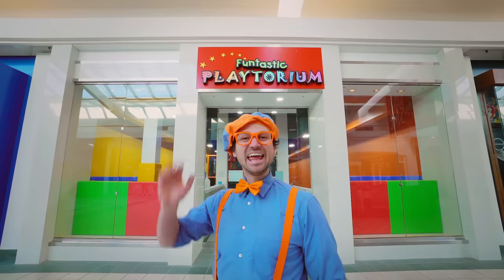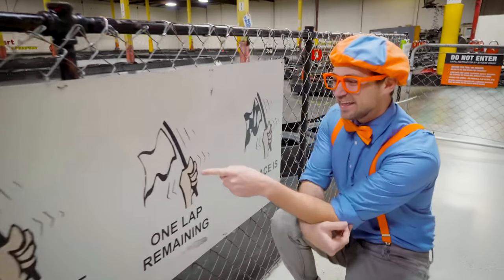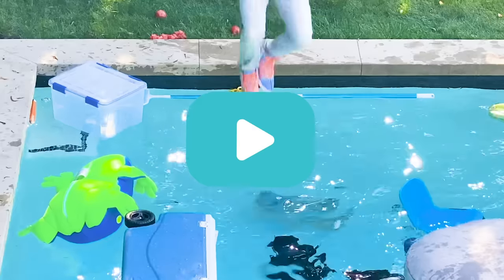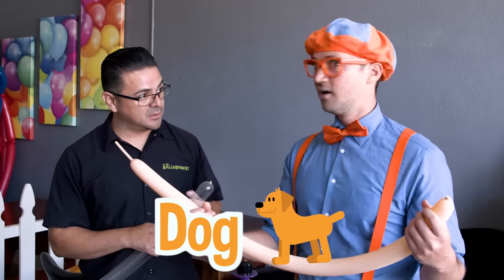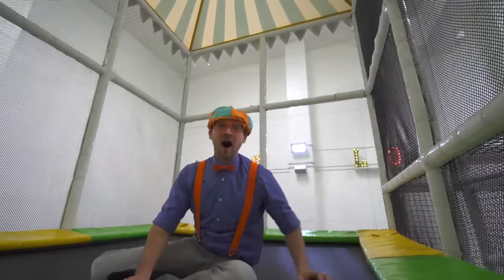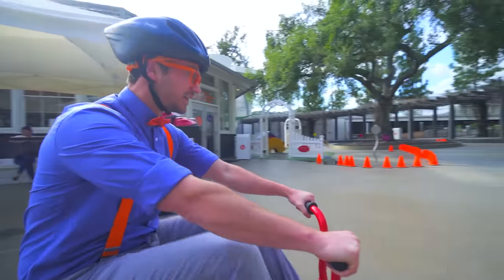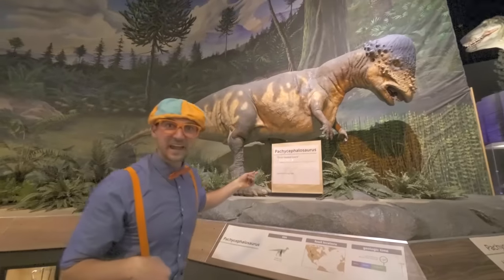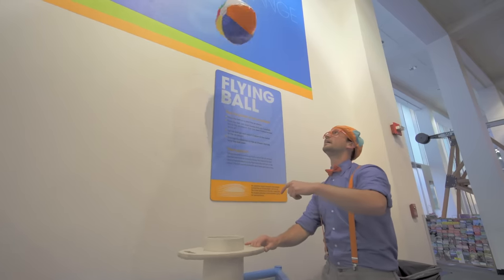Blippi's Indoor Playground Learning | Educational Videos For Kids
Two Hours of Blippi Learning Fun! Where is Blippi today? Join Blippi as he visits the Funtastic Playtorium at Tacoma Mall, WA. Blippi explores the indoor play place for kids while learning core education for children such as Colors, Numbers and more!